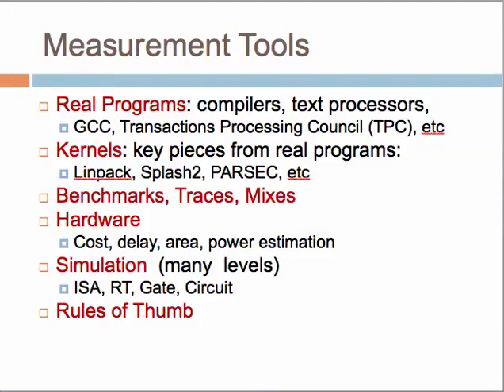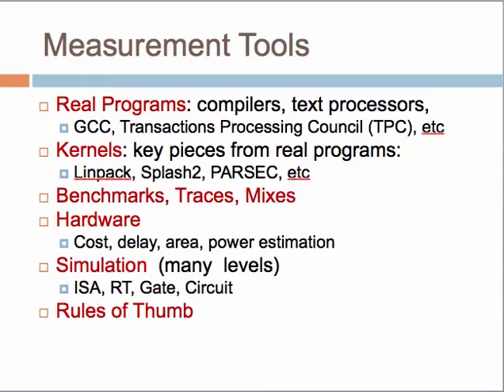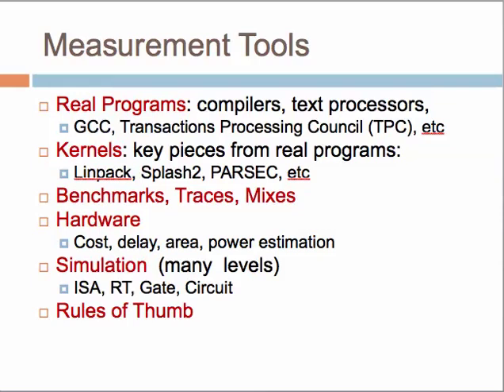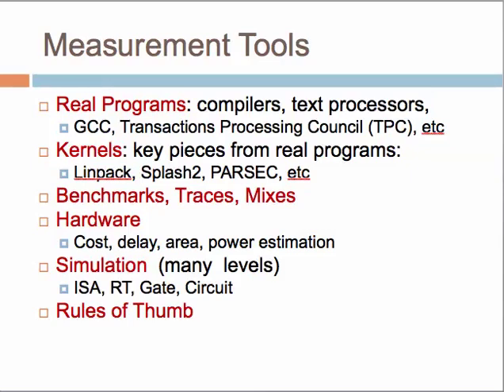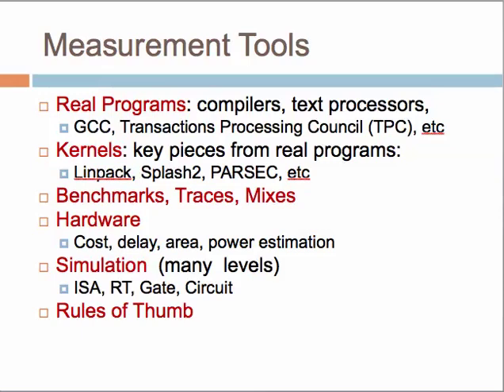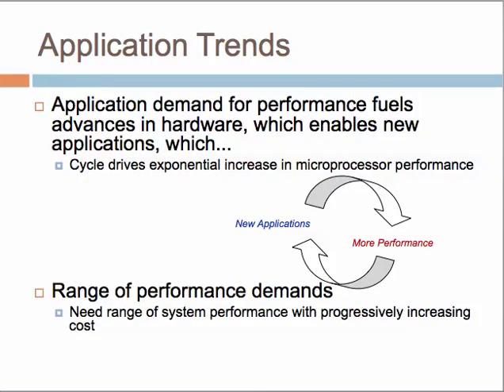ee5683 l01 intro 3 480p1